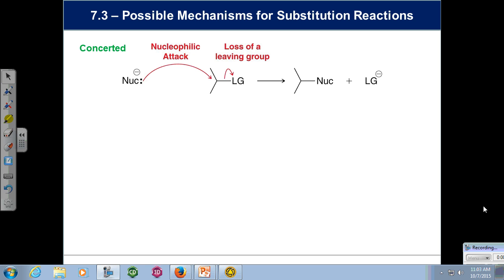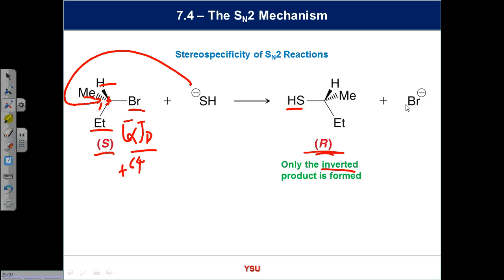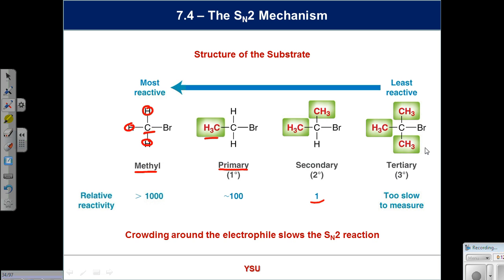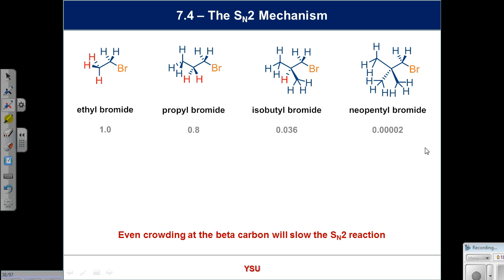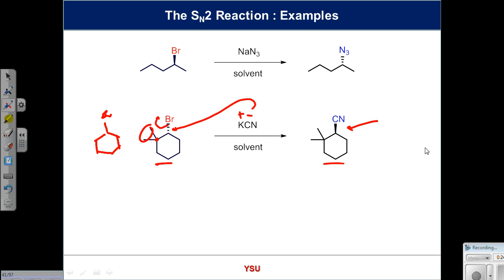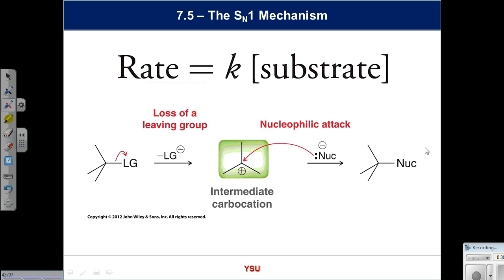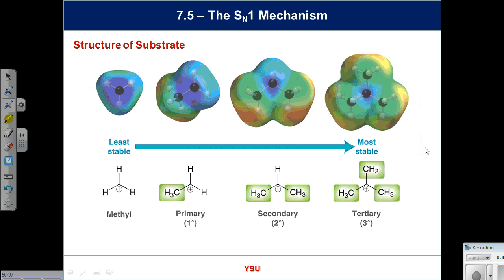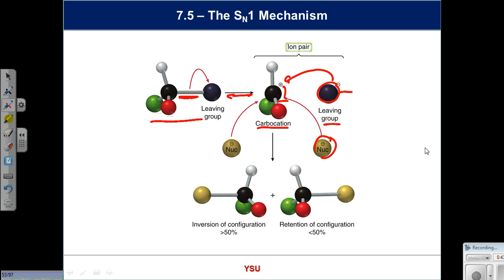Lecture 19 : October 7 2015